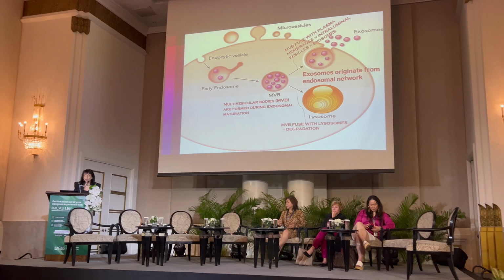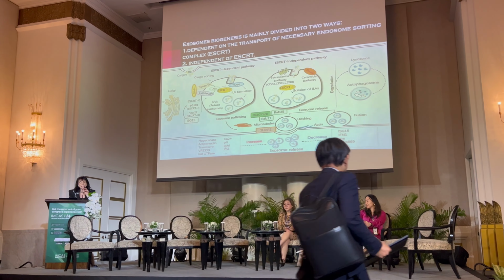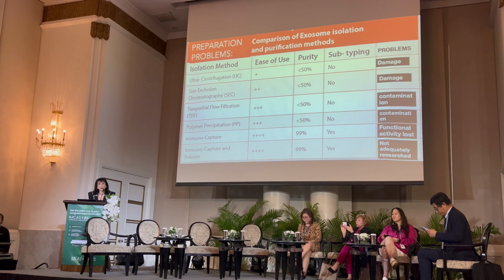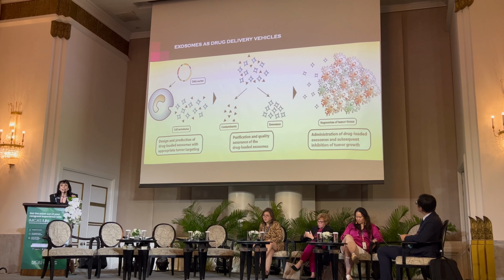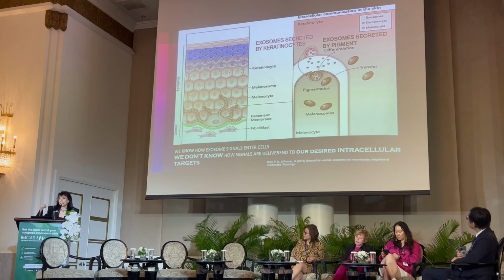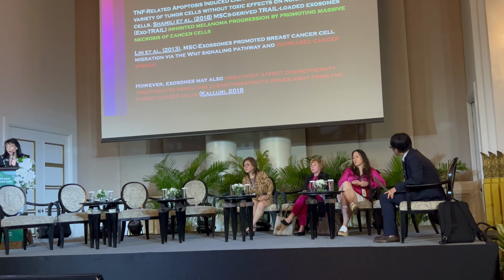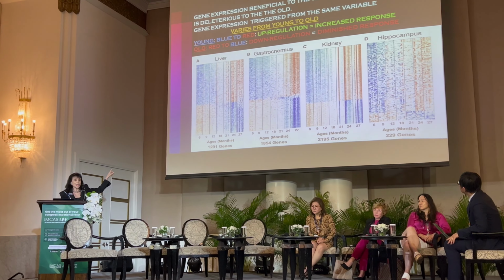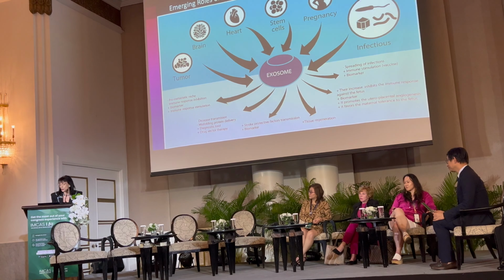Exosomes Miracle. In Rhythm of Youth. Dr Xanya Sofra Ph.D new book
This is our next generation device offering full body 10 secs contractions that alternate to form 256 exercises performed around times 400 – what would be equivalent of doing over 30,000 exercises in the gym. Dramatic results with no rebound.  16 physical channels and 6 virtual channels – a total of 22 channels. It has 24 complex waveforms made from 4,000 waveforms in a proprietary analogue formula. These are combined to offer a variety of 210 exercises equivalent to resistance, strength, aerobic, body twists, belly dancing, etc. repeated up to 1000 times – a total of 43,200 different exercises per treatment which is equivalent to 1-2 months of working out in a gym.  You lose up to 10,000 calories per treatment.

The Virtual Gym is handmade in the United Kingdom to emit a CNS compatible unlimited resolution signal that communicates with the brain. The Virtual Gym signal is delivered by voltage through the skin and is carried by the afferent nerves to the brain. The brain gives the order to the motor nerves to cause the FULL BODY TEN (10) Secs contraction of large coordinated muscles as it happens in regular strenuous exercise while releasing hormones that enhances systemic balance.
 All the following statements are supported by
o Energy Boost
o Hormonal Balance
o Libido Boost
o Stress Reduction
o Reduce Cholesterol
o Repair Fatty Liver
o Increase Basal Metabolic Rate – Burn more calories while sitting or sleeping
o Six Packs
o Flat Belly
o Muscle Mass increase
o Sports Fitness
o Repair sports injury
o Power Body Sculpting and Inch Loss
o Ultra Detoxification
o Visceral Fat Reduction
o As an adjunct to Treating Diabetes
o For the rehabilitation treatment of Muscle Atrophy and Muscle Wasting Conditions
o Face Lifting (needs maintenance unless combined with the IELLIOS)
o Power Skin Tightening and Toning
o Cellulite Reduction
o Breast lift
o Buttocks Lift
o For the rehabilitation treatment of Strokes
o Vaginal Rejuvenation to increase contractibility and sensation for both women and men

The IELLIOS Max is the latest most advanced technology for skin health and natural youthfulness. Custom-made in the UK it has two physical channels and 64 virtual channels that offer instant dramatic results that improve with time. The technology utilizes a new form or energy to open up the ion channels of the cells and deliver synchronized signals that repair and empower signalling pathways reinstating skin health.

o Face Lift
o Complexion retexturing -- Advanced
o VAGINAL REJUVENATION -- Advanced
o HAIR GROWTH -- Advanced
o Rejuvenation for face, neck, eyes, hands, knees and other body parts of choice
o Thickens the thin area around eyes and mouth -- Advanced
o Pain Relief (Carpal Tunnel, Sciatic Pain)
o Facial / Topical Detoxification
o Acne Treatment
o Rosacea Treatment
o Skin Lightening
o Pigmentations Treatment -- Advanced
o Stretchmarks Treatment -- Advanced
o Wounds   -- Advanced
o Diabetic Wounds
o Herpes. -- Advanced
o Inflammatory skin disorders - Advanced
o Scars
o Acne scars
o Relief from BACTERIAL INFECTIONS (including Vaginal infections)